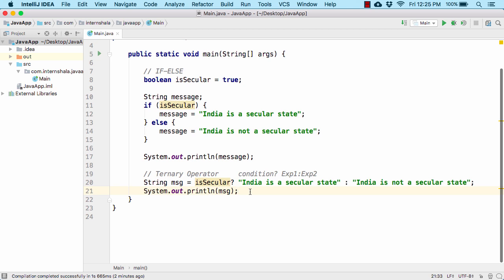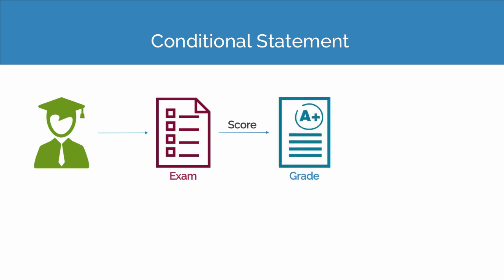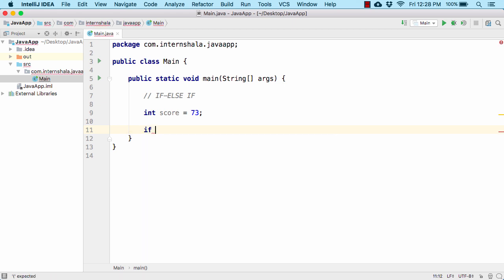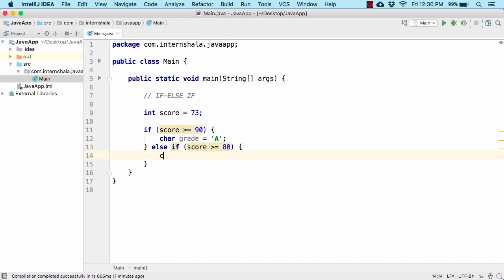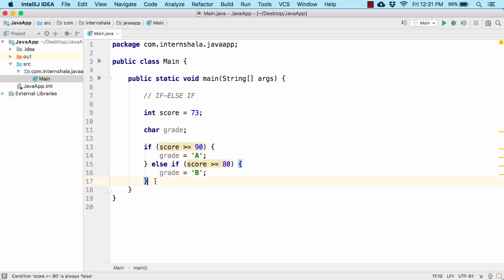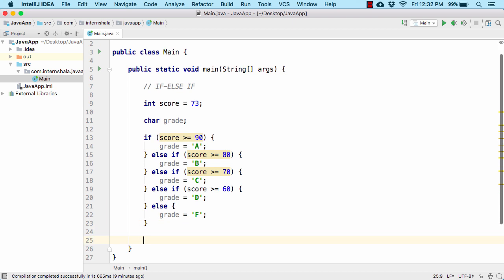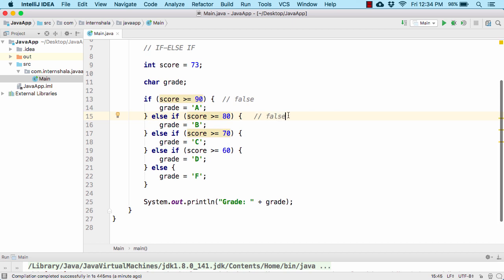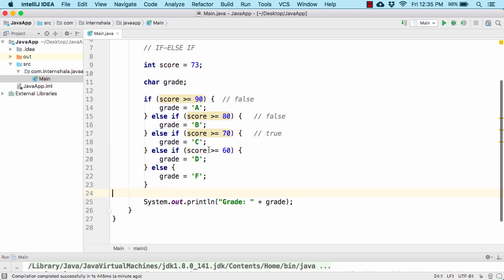If-Else Ladder in Java Lecture 25